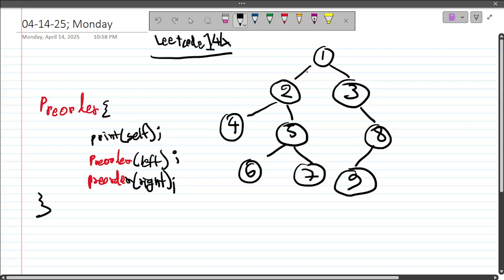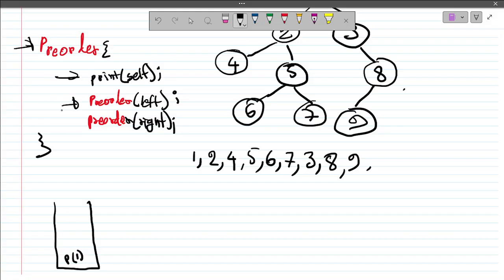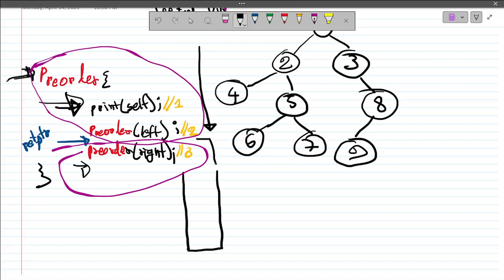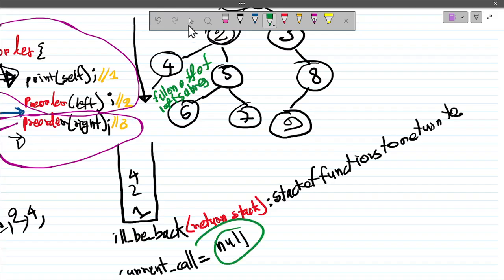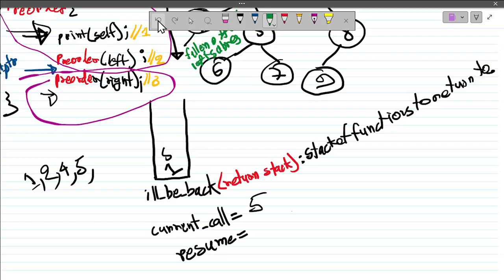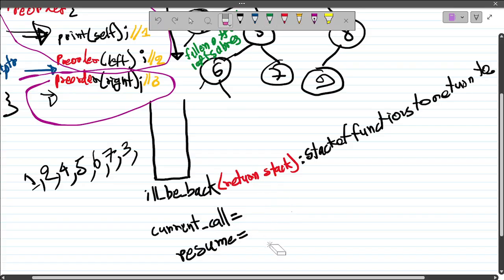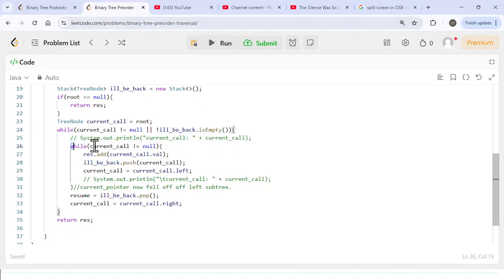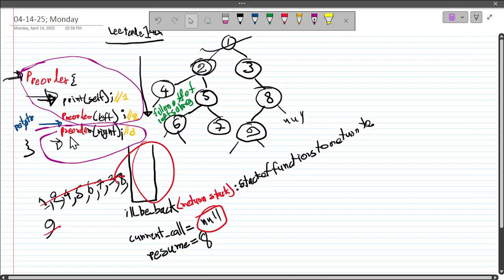LeetCode144 - Binary Tree Preorder Traversal (Iterative solution) | JAVA